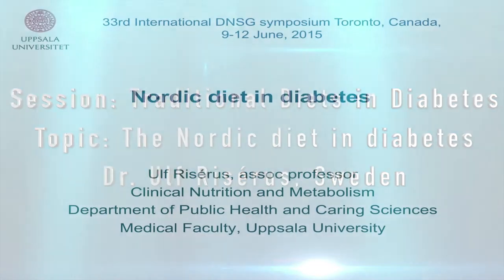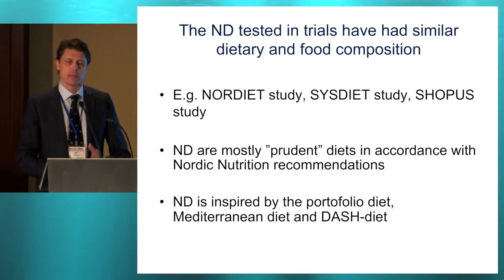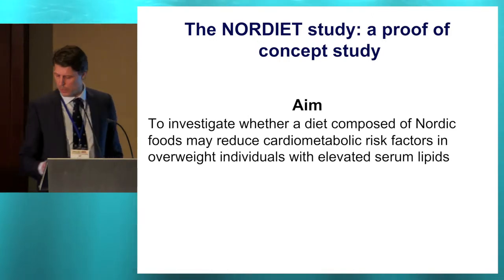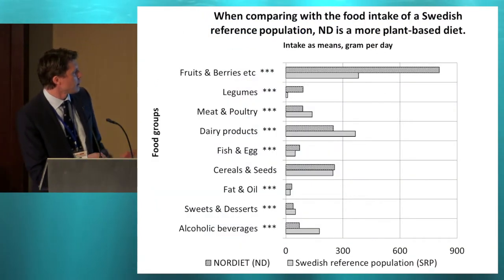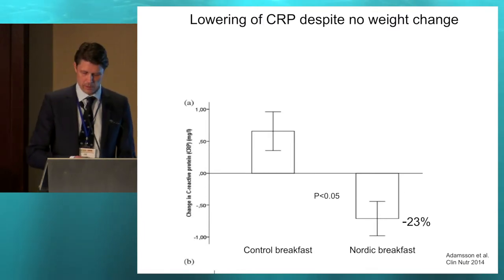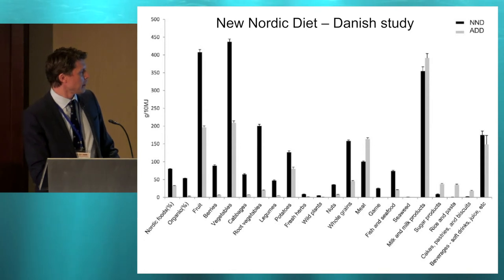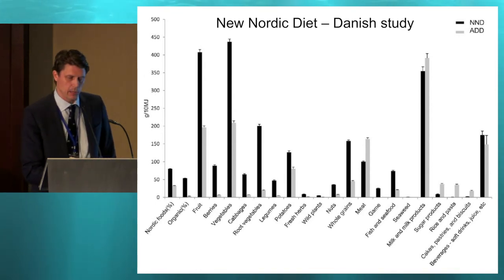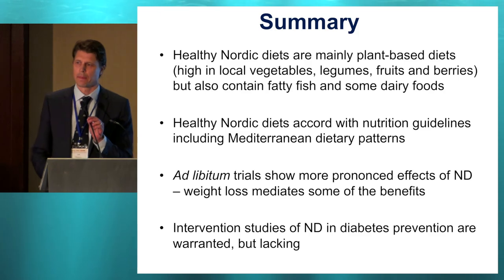33rd ISDN - Session 1-2 Ulf Risérus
Wednesday June 10th, 2015
Session: TRADITIONAL DIETS IN DIABETES
Topic: The Nordic diet in diabetes
Presenter: Ulf Risérus, Sweden